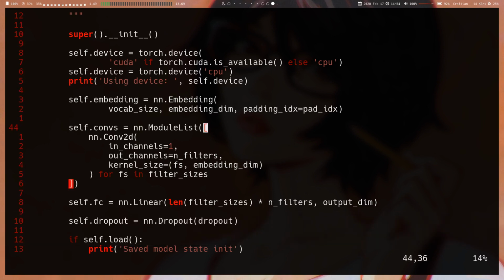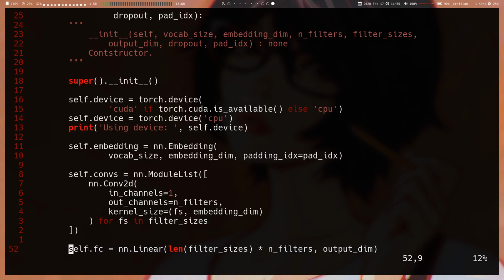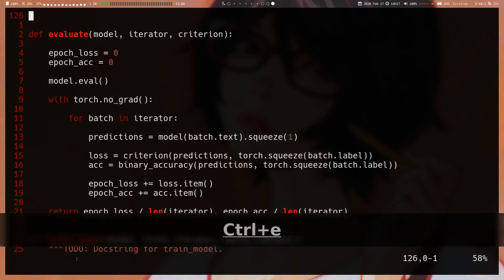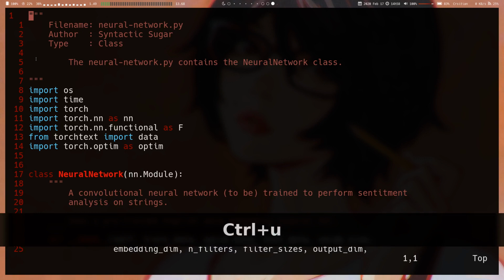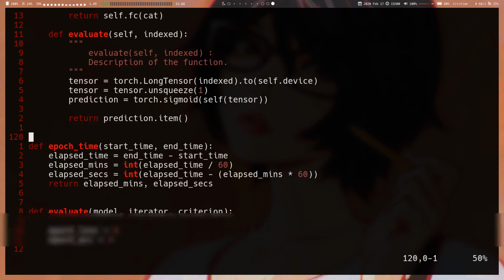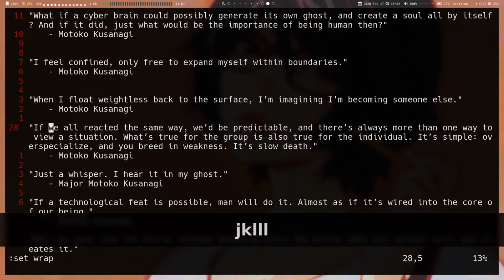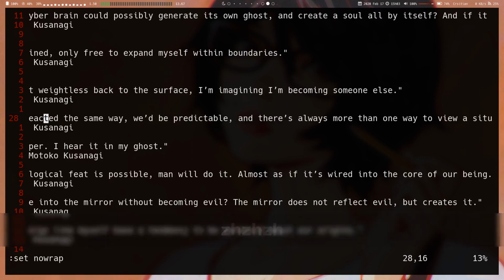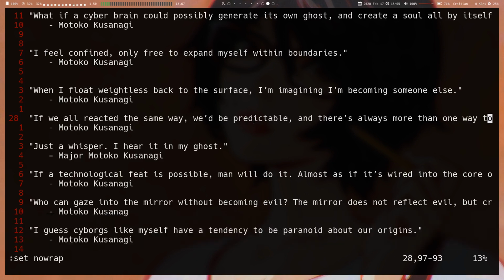vim: Scrolling and "various motions"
In this video I go through the scrolling & "various"
motions of vim.